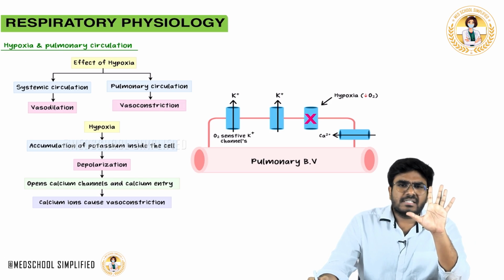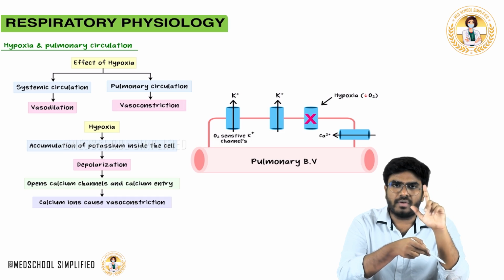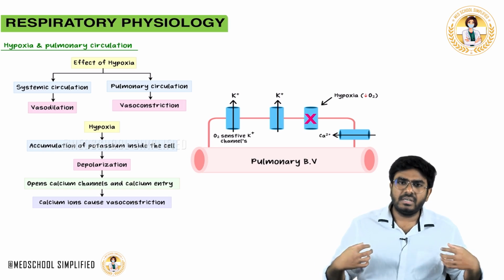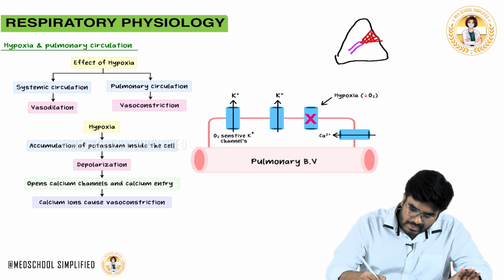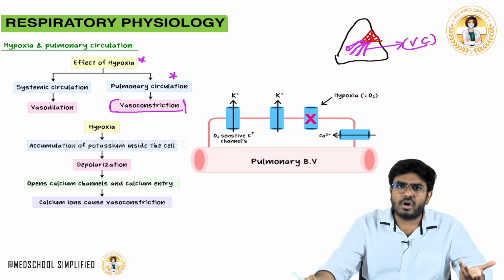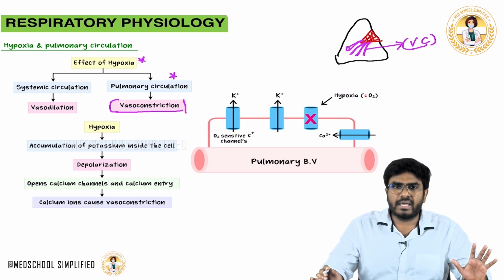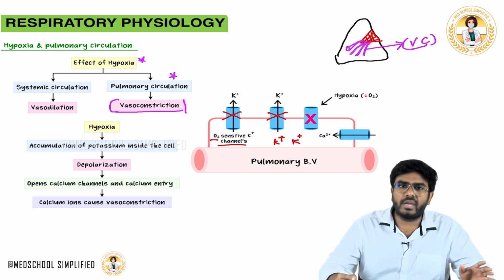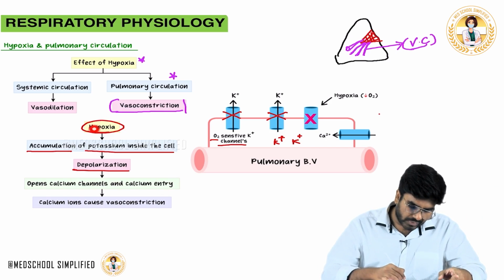11. Hypoxia and Pulmonary Circulation | Respiratory Physiology | USMLE Step 1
Hypoxia and Pulmonary Circulation | Respiratory Physiology | USMLE Step 1

Hypoxia refers to a state of insufficient oxygen delivery to tissues, and understanding its types and relationship with pulmonary circulation is a high-yield concept for both USMLE Step 1 and Step 2 CK. It plays a central role in respiratory physiology, and the mechanisms behind hypoxia help differentiate pulmonary, cardiac, and hematologic causes of oxygen delivery failure.

There are four main types of hypoxia:

Hypoxemic hypoxia – due to low arterial oxygen (PaO₂). Common causes include high altitude, hypoventilation, diffusion impairment (e.g., pulmonary fibrosis), V/Q mismatch (e.g., COPD), and right-to-left shunt (e.g., congenital heart disease).

Anemic hypoxia – occurs when oxygen-carrying capacity is reduced, as in anemia or carbon monoxide poisoning, despite normal PaO₂.

Circulatory (stagnant) hypoxia – due to reduced tissue perfusion, seen in heart failure or shock.

Histotoxic hypoxia – where tissues are unable to utilize oxygen, as in cyanide poisoning.

Pulmonary circulation is unique in that it is a low-pressure, low-resistance system, but it has a powerful mechanism called hypoxic pulmonary vasoconstriction. When alveolar oxygen tension (PAO₂) is low, the pulmonary arterioles constrict in an effort to redirect blood flow away from poorly ventilated alveoli toward better-ventilated areas. This optimizes V/Q matching and improves gas exchange. However, in chronic hypoxia (e.g., COPD, interstitial lung disease, high altitude), this mechanism becomes widespread and leads to pulmonary hypertension, right ventricular hypertrophy, and eventually cor pulmonale.

In contrast to systemic circulation, where hypoxia causes vasodilation to improve oxygen delivery, the pulmonary response is vasoconstriction, a key point often tested on USMLE. Additionally, understanding how hypoxemia (low PaO₂) differs from hypoxia (low oxygen delivery) is essential. For example, in anemia, oxygen saturation and PaO₂ may be normal, but total oxygen delivery is impaired due to decreased hemoglobin.

On USMLE exams, expect to interpret ABG values, recognize different types of hypoxia, and understand how diseases like pulmonary embolism, shunts, or altitude sickness affect oxygenation and pulmonary vascular tone. Recognizing the physiological adaptation to chronic hypoxia, such as increased erythropoietin production and pulmonary vasoconstriction, is also frequently tested.